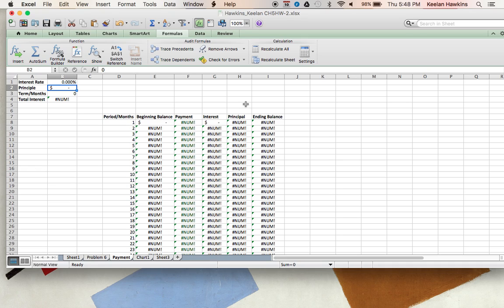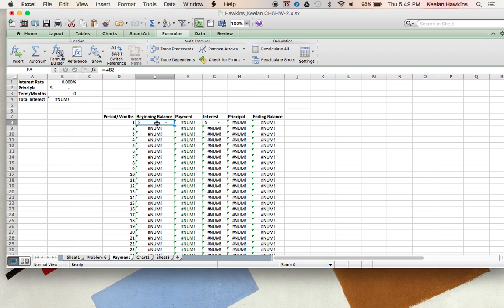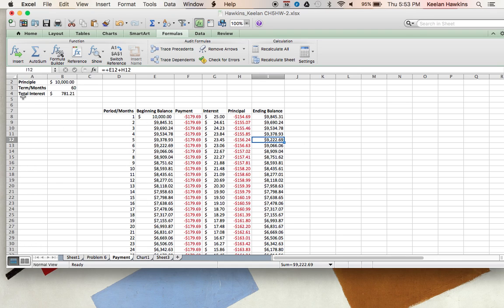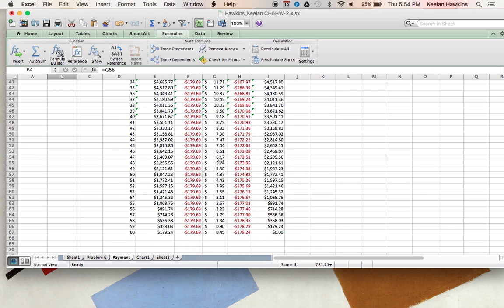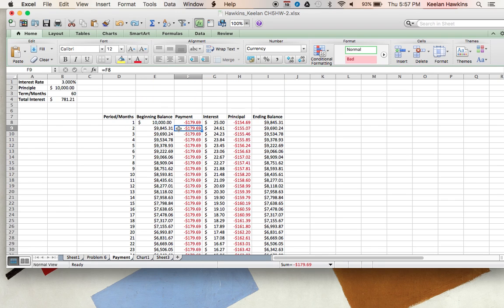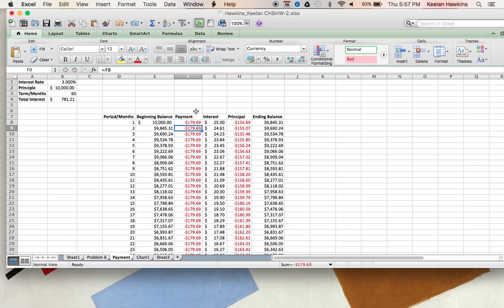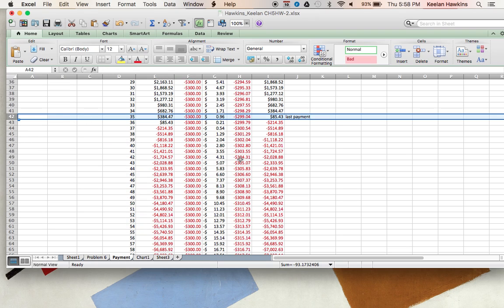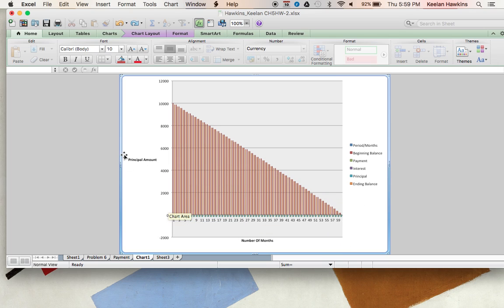How To Calculate Payment And Interest Using Microsoft Excel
This video will cover how to calculate interest and payments using Excel. This information is helpful when wanting to know how to payoff a loan or modify a loan with different payments.